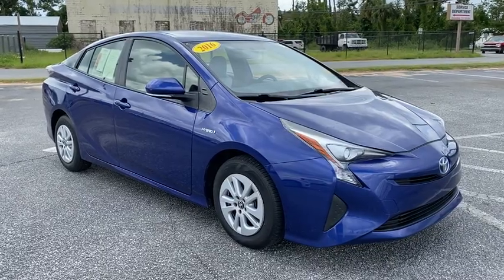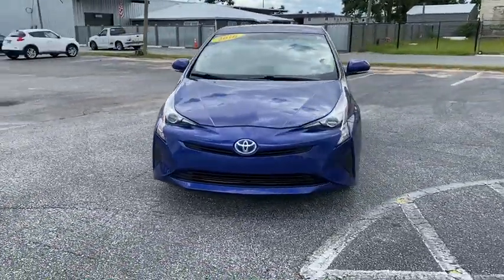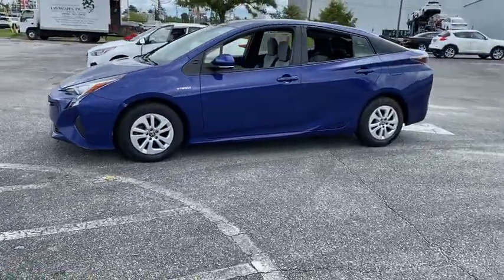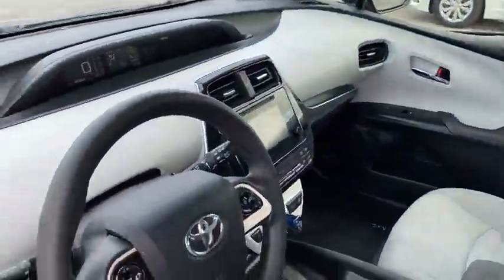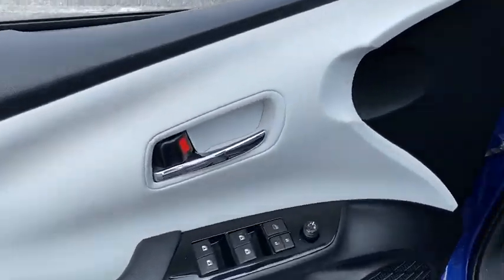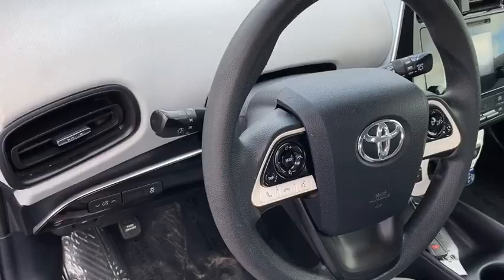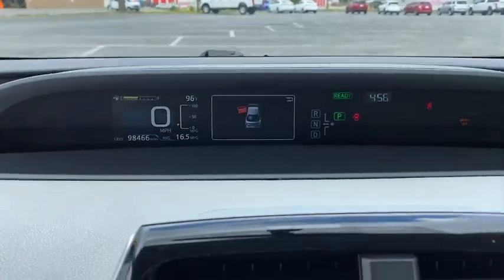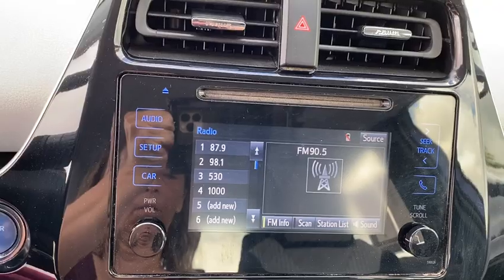2016 Toyota Prius Panama City, Fort Walton Beach, Tallahassee Marianna FL, Dothan, AL 181582A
Blue Crush Metallic Used 2016 Toyota Prius available in Panama City, Florida at Panama City Toyota. Servicing the Fort Walton Beach, Tallahassee, Marianna, FL and Dothan, Alabama area.

959 W. 15th Street

Panama City Toyota is Proud to offer you this Exceptional 2016 Toyota Prius, Appointed with the Two Trim and is finished in Blue Crush Metallic over Moonstone w/Fabric Seat Trim inside. Highlight features include 1.8L 4-Cylinder DOHC 16V VVT-i and it is ready for your consideration today! CARFAX One-Owner.brbr1.8L 4-Cylinder DOHC 16V VVT-i CVT FWDbr54/50 City/Highway MPGbrAwards:br  * 2016 IIHS Top Safety Pick+   * 2016 KBB.com 10 Favorite Fuel Sippers   * 2016 KBB.com 10 Most Fuel-Efficient Cars Under $25,000   * 2016 KBB.com 10 Best Used Hybrids and Electric Cars Under $20,000   * 2016 KBB.com 10 Best Hybrid Cars Under $30,000brStop in for a test drive. Thanks for checking out our inventory!